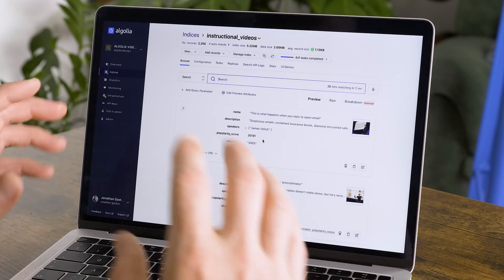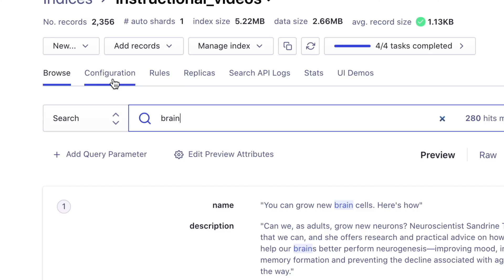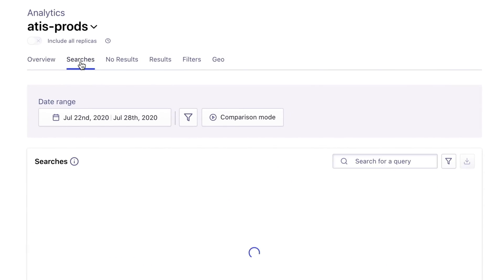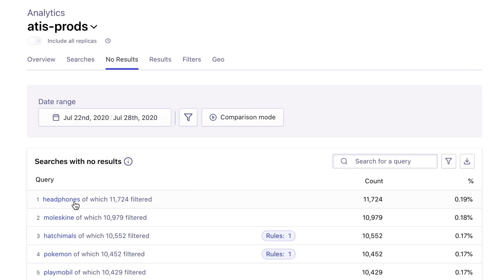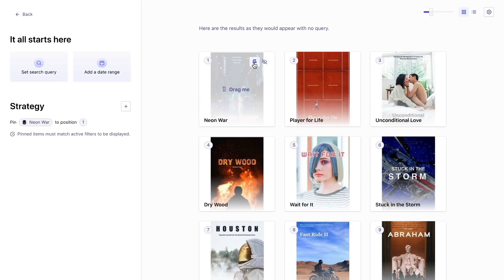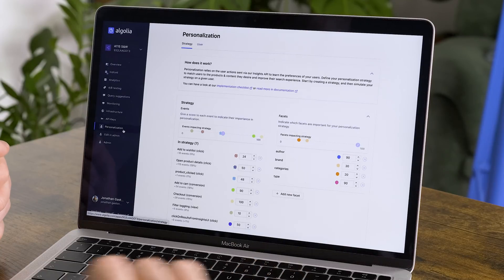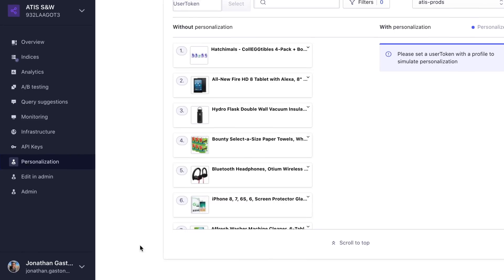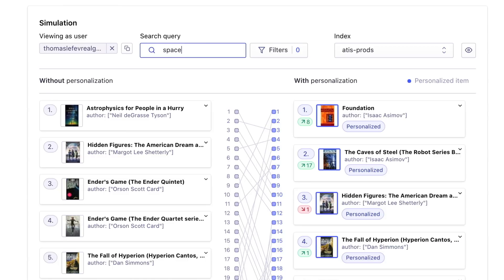Algolia for the Business User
Algolia's platform works well for both developers and business users.

In this video, learn the key Algolia features that Algolia offers to help non-technical users meet business goals, like search analytics, relevancy, and personalization.

Learn more about how Algolia can help accelerate your business